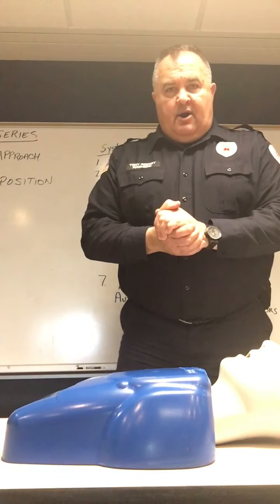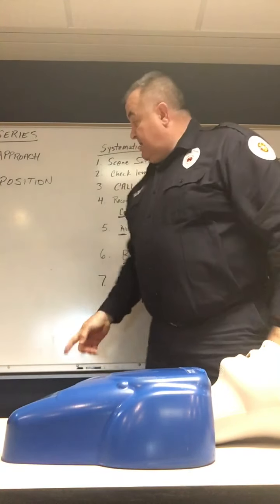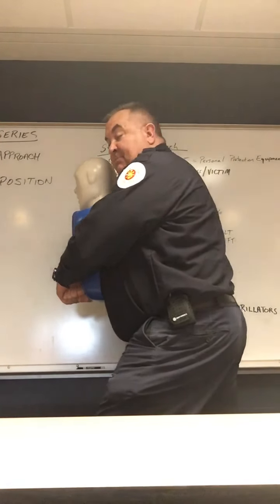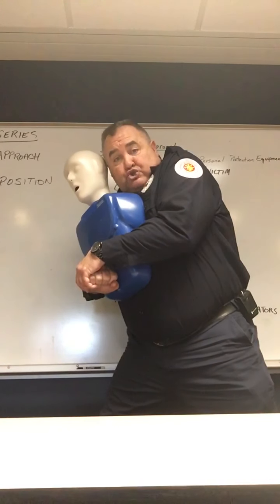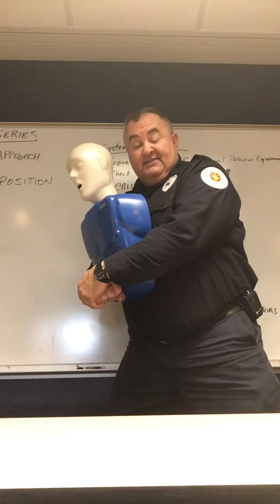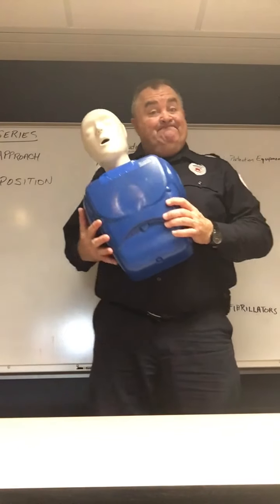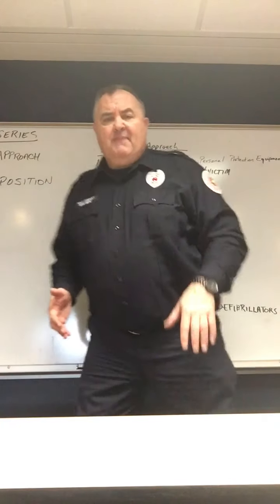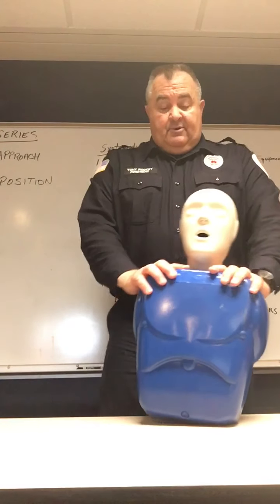CPR series Part 5 - Choking relief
Choking relief for adults and children include the Heimlich Maneuver, an abdominal thrust which is to be quick and hard just above the belly button.